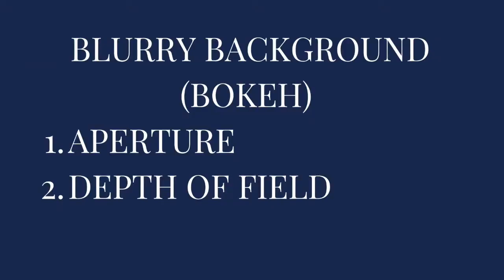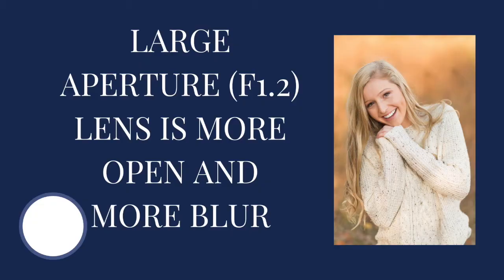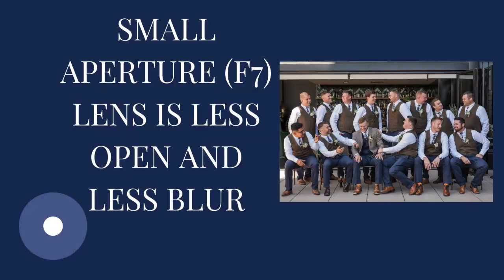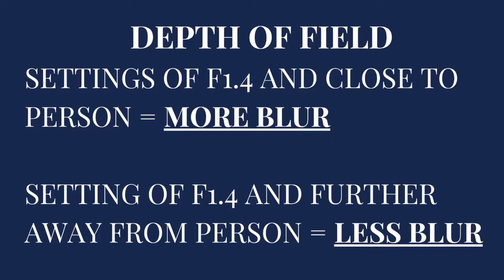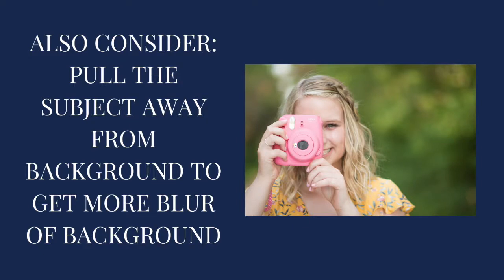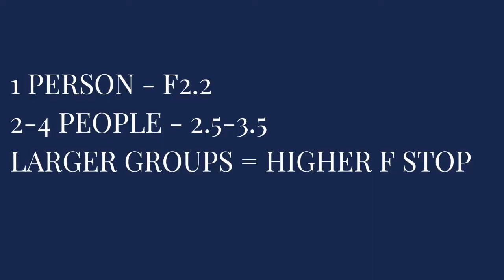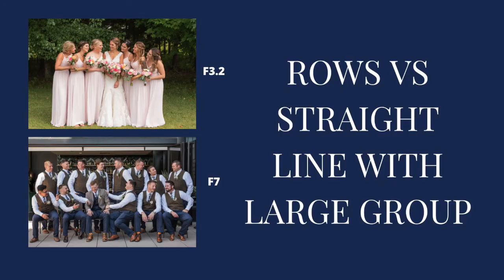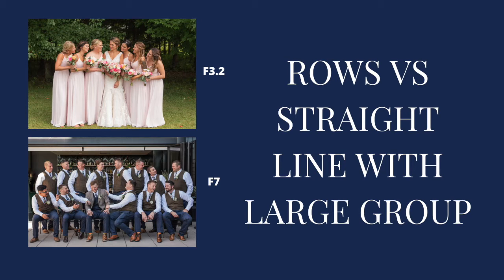Blurry Background Photography Depth of Field Tutorial - How To Blur Backgrounds [2021]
Are you stuck learning how to shoot in manual mode with your DSLR camera? We get it! We have been there. It takes a lot of practice to learn aperture and how to get that blurry background (Bokeh).

Understanding the depth of field to get blurry background photos is made a breeze by watching this video. We will have you leaving with an understanding of how to get that blurry background with depth of field and aperture settings on your camera. You will improve your photos in no time.

RESOURCES AND LINKS MENTIONED IN THIS VIDEO